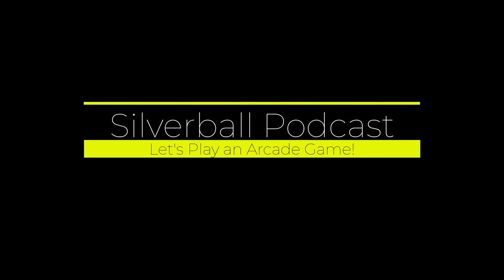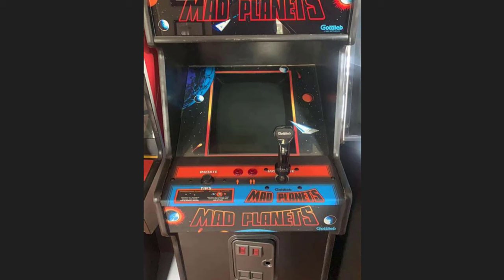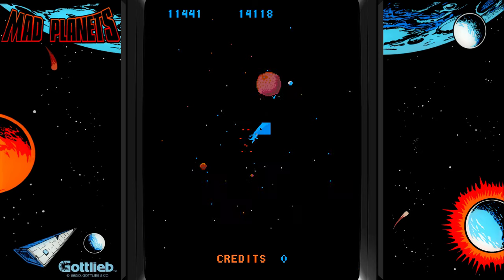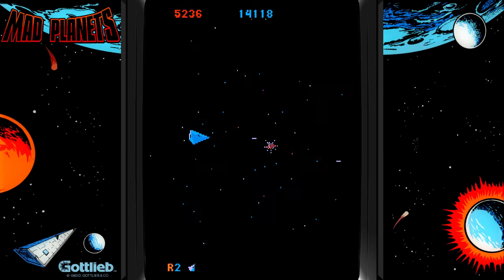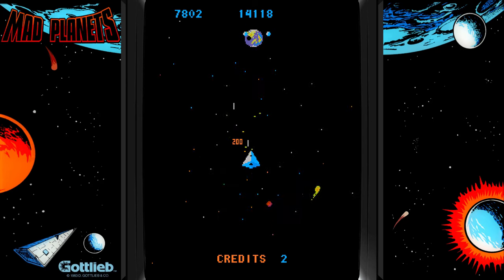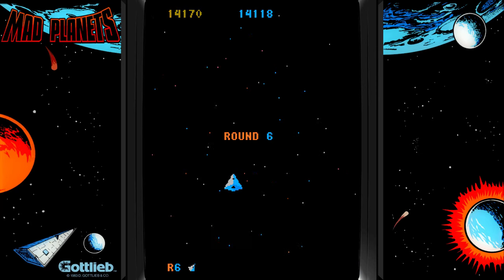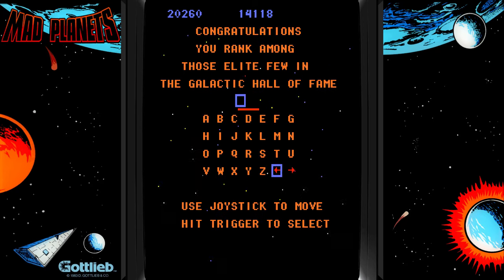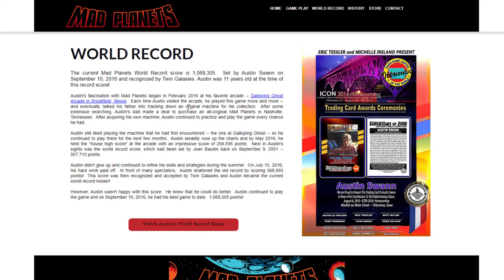Let's Play Mad Planets - A Game where Planets HATE YOU! WHY?? Gottlieb 1983 (LPAVG#30)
In a universe where planets are only twice the size of a spaceship, and move twice as fast, you must fight to survive. Darth Vader holds nothing over you as you easily mop up bad planets by killing off their moons, making the planets super-angry, and then a final 'phew phew' to blow them to smithereens!  This game is super-fast and ridiculous, and so much fun. I played it back in the day and could hit 100,000 when at my best.

After you watch me suck while playing this game, check out this 11 year old super-kid mopping up the world record in 2016 getting 568,893.

As of this posting (8/28/23) he's still the world record holder at 1,069,305 scored on Sept. 10th, 2016, just 2 months after the video linked above! Way to go Austin!

CONTENT
00:00 Introduction to Mad Planets
02:33 The Flyer
03:00 Discussion on How to Play Mad Planets
04:42 Quarter In - Let's Play
05:00 Round 2
05:18 Round 3
05:42 Round 4 Game Over
07:00 Second Attempt - Let's Play
07:11 Round 2
07:26 Round 3
08:06 Round 4
08:17 Round 5
08:46 Round 6
09:32 Round 7 Game Over 20,260 points
10:01 The World Record Story